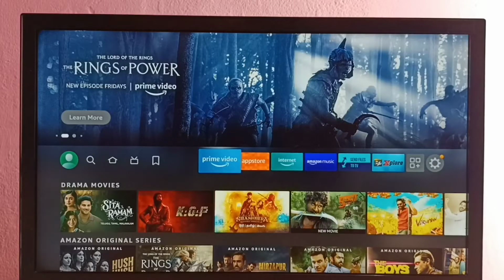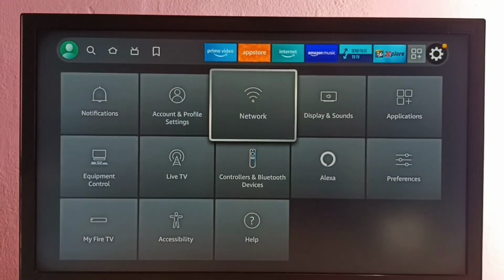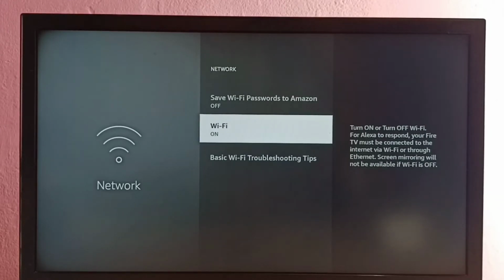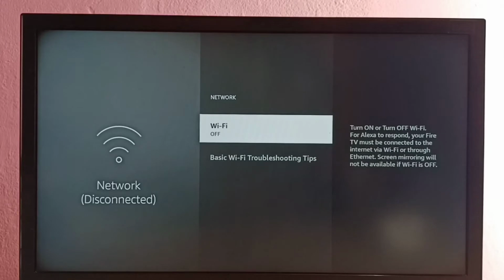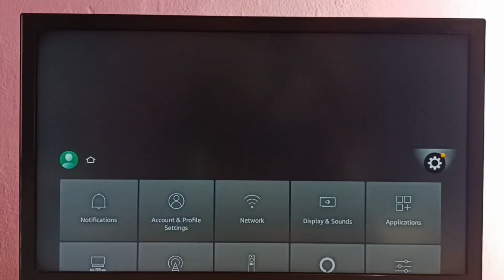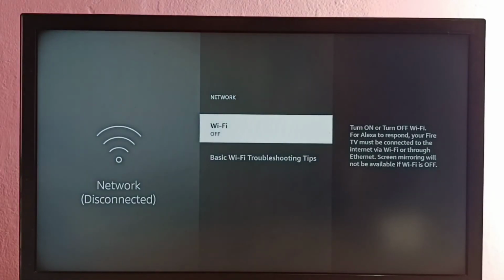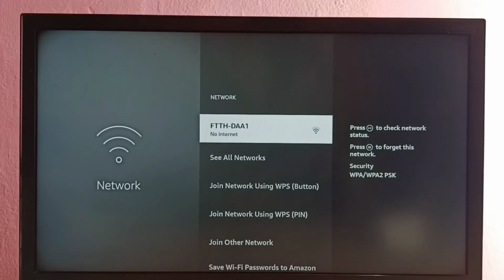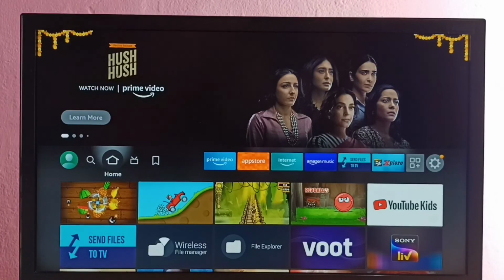How to Turn ON / OFF WiFi in Amazon Fire TV Stick | Fire TV Stick Plus | Fire TV Stick Lite